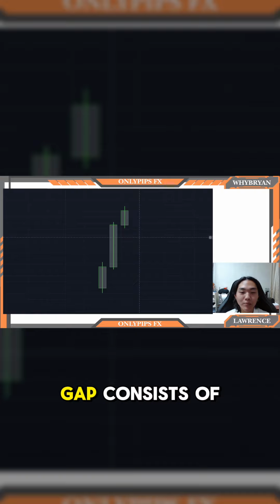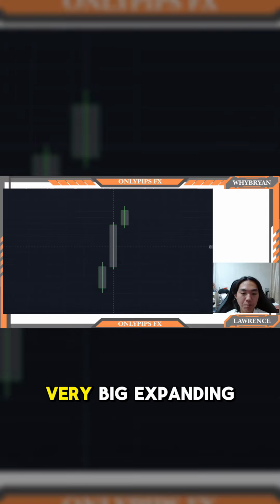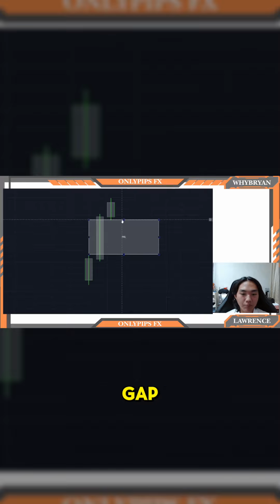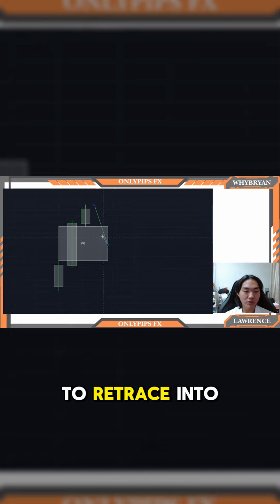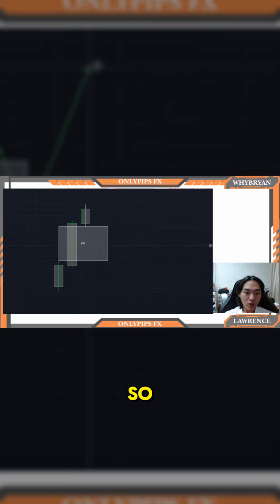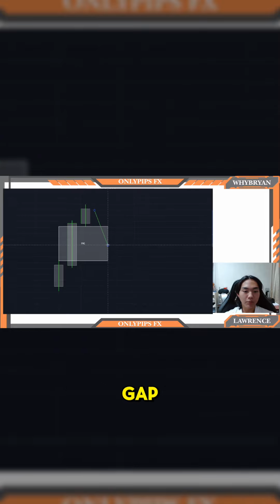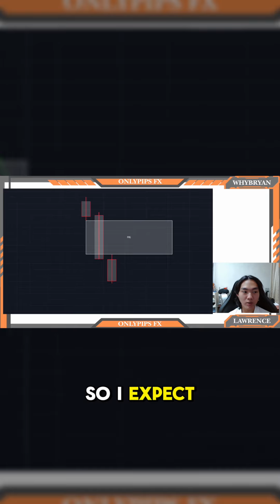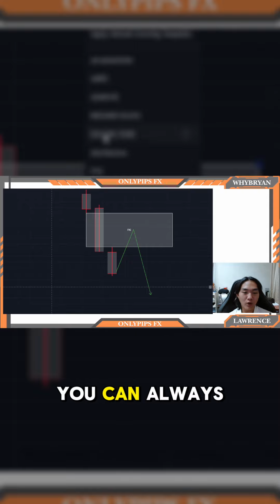FVG simply explained in 2 MINUTES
Get ready to grasp the essentials of Fair Value Gap (FVG) in just two minutes with Lawrence, our expert in trading analysis! In this concise and impactful video, Lawrence explains what FVG is, why it's important in trading, and how you can use it to spot potential market opportunities. Whether you're a beginner looking to understand the basics or an experienced trader aiming to refine your strategy, this video packs a lot of insight into a short amount of time.

Don't miss this quick, informative guide to boosting your trading efficiency with the concept of FVG. Watch, learn, and take your trading to the next level!